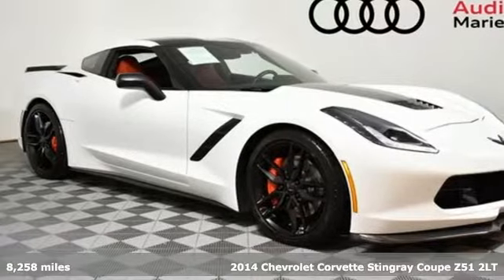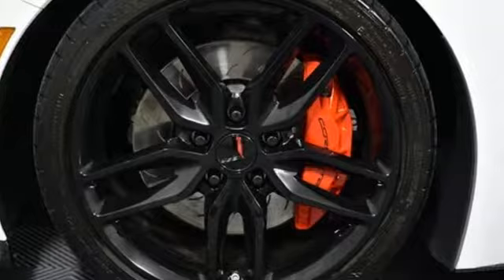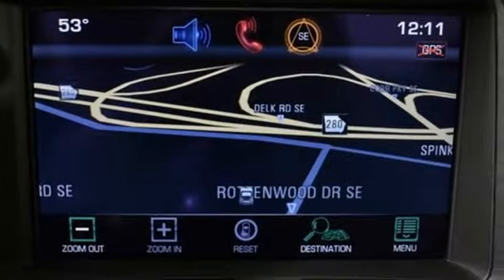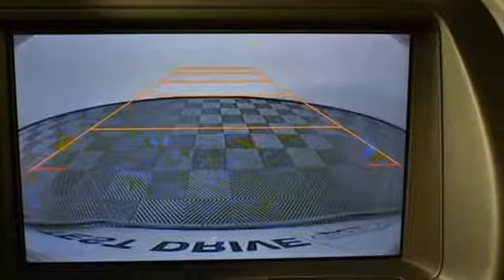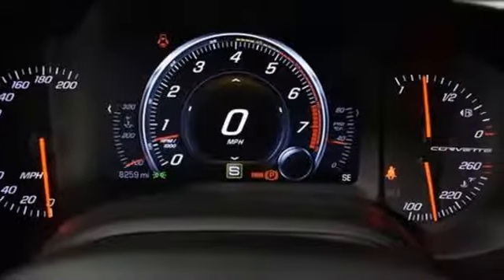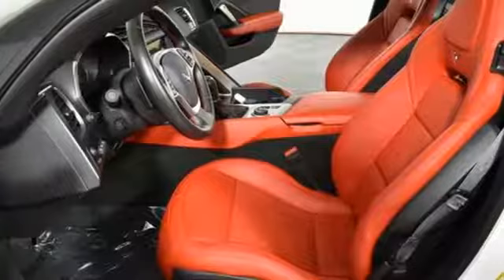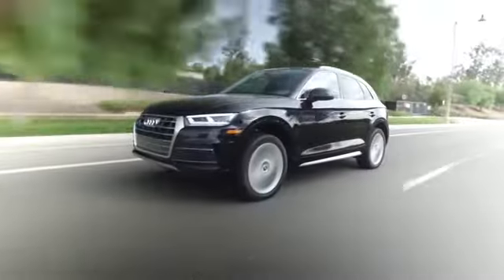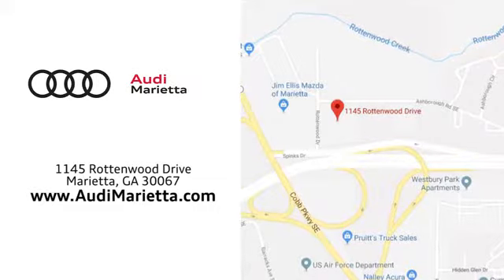Used 2014 Chevrolet Corvette Stingray Marietta Atlanta, GA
Year: 2014
Make: Chevrolet
Model: Corvette Stingray
Trim: Z51
Engine: 6.2L V8
Transmission: 7-Speed Manual with Active Rev Matching
Color: White
Interior: Adrenaline Red
Mileage: 8258
Stock #: U48995B
VIN: 1G1YJ2D78E5116245
Recent Arrival! Odometer is 17146 miles below market average!

Address:
1715 Cobb Parkway South